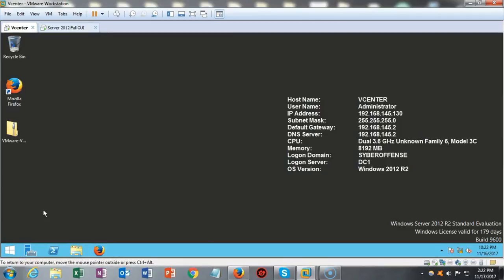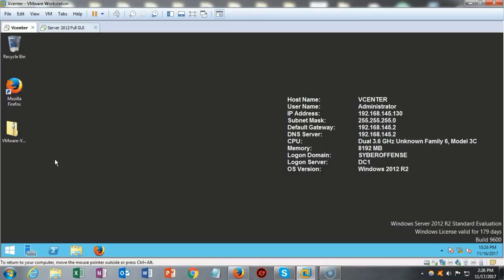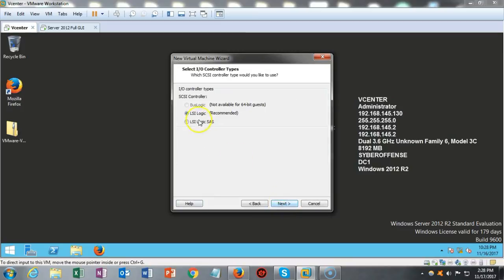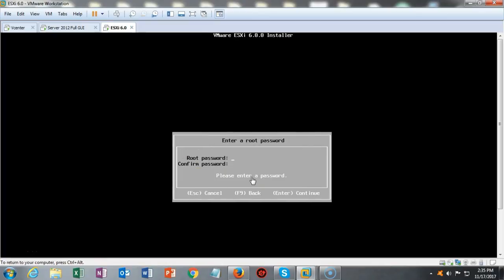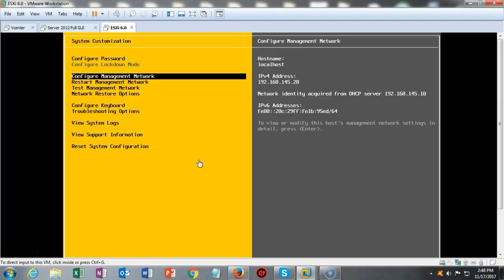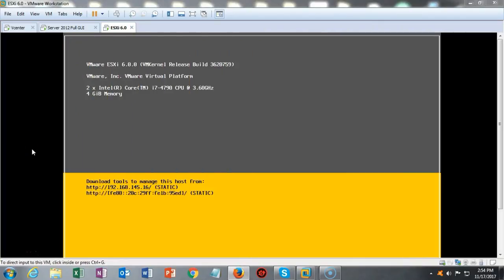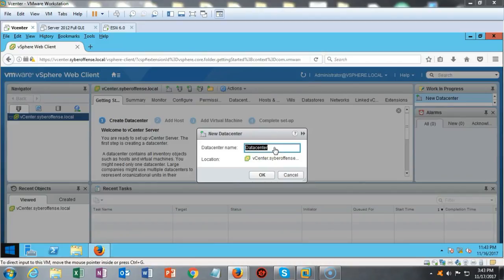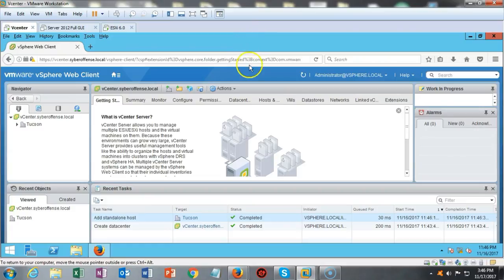Part III Installing an ESXI Server